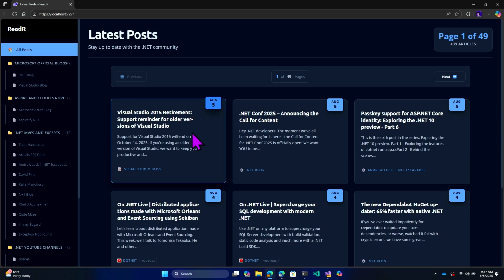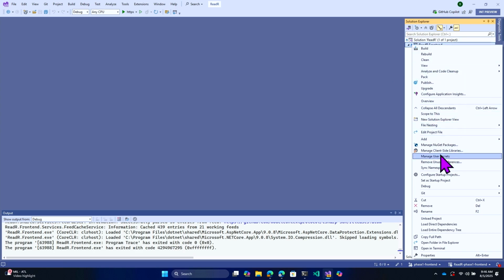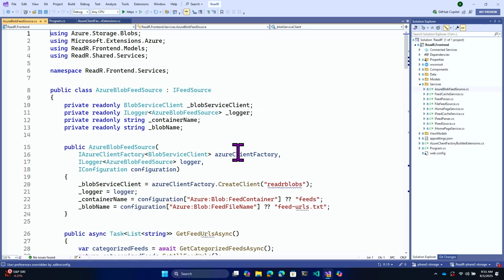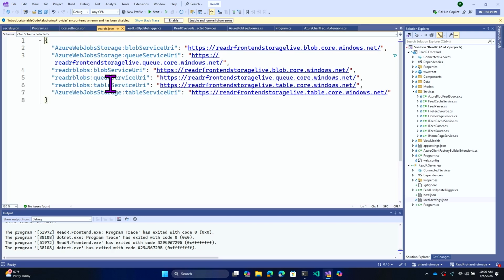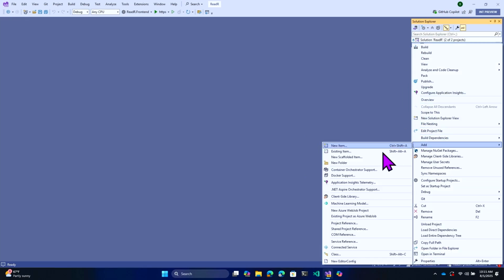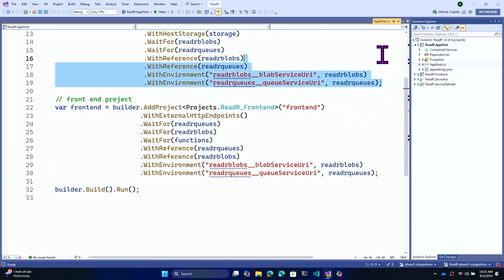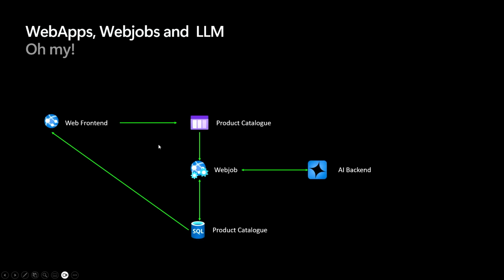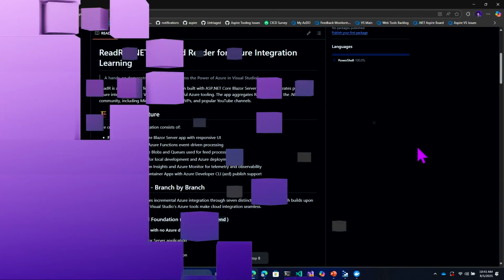Harness the Power of Azure with Visual Studio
See what’s coming next in Visual Studio to make Azure development faster and more flexible. We’ll demo streamlined publishing for Azure Functions that lets you choose the hosting environment that fits your workload, plus broadened CI/CD tooling that spins up clear, consistent pipelines—starting with GitHub Actions and paving the way for additional workflow options—built on Azure CLI best practices for smooth, secure automation. You’ll also get a first look at single service deployment for .NET Aspire: push the entire solution when you’re ready or just the new microservice you’re iterating on. Join us to explore these capabilities, pick up practical guidance straight from the team, and leave ready to deliver features with confidence and speed.

You will learn:
How to do single-service deployment when building apps with Aspire
How the new Functions publishing experiences work and how we’re forging synergy between Functions and Aspire
A lot of new CI/CD capabilities exist in VS and you’ll learn how to use them to enable automation and CI/CD flows